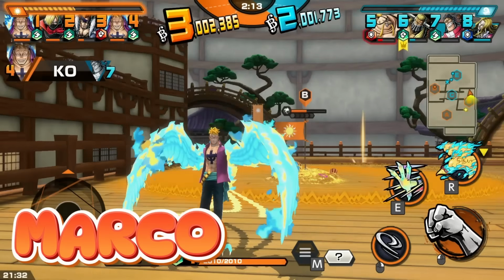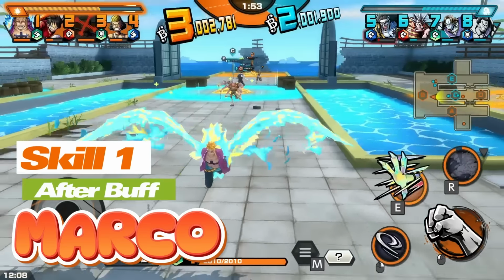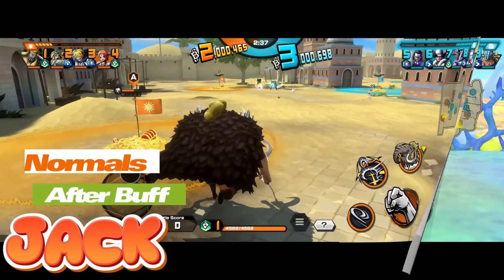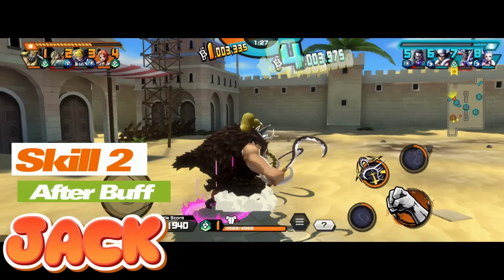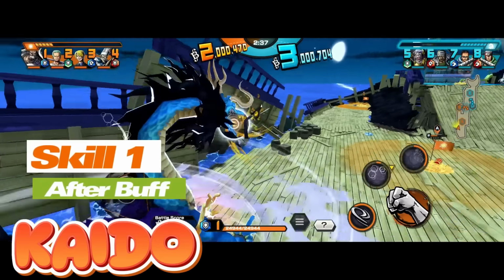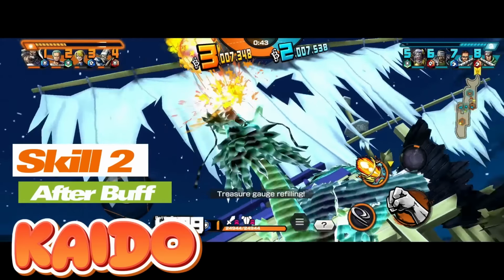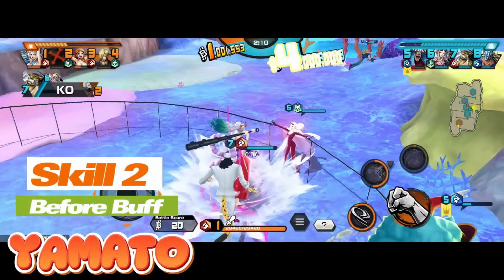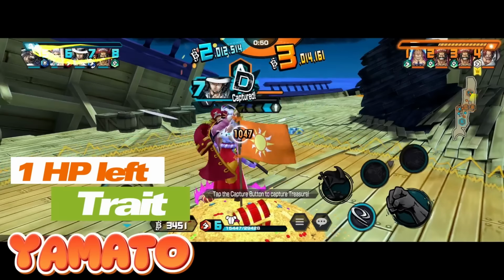Before & After Buff Comparison of Yamato Kaido Marco & Jack in One Piece Bounty Rush OPBR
TIMESTAMP
00:00 Land of Wano Marco
02:12 Jack the Drought
03:50 Extreme Dragon Blue Kaido
05:55 EX Runner Red Yamato